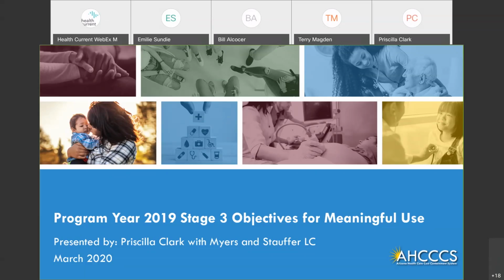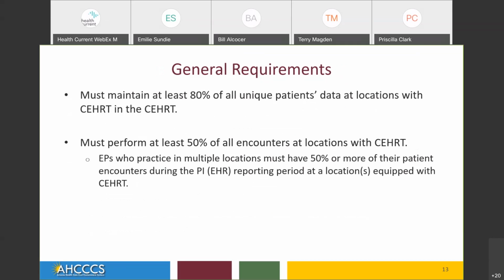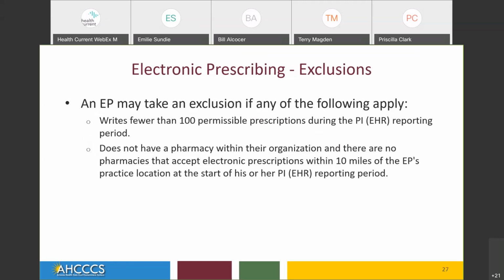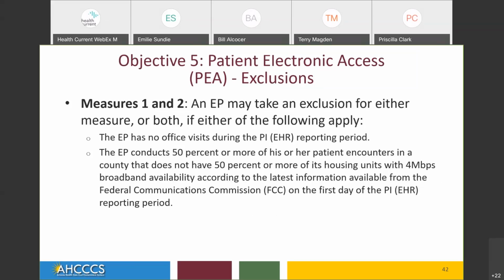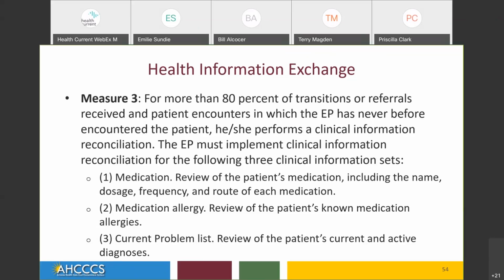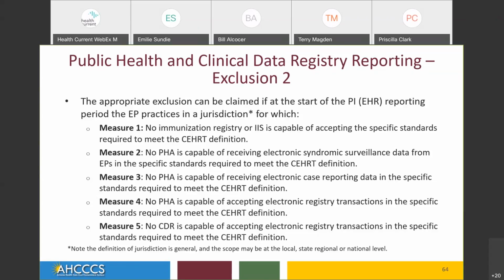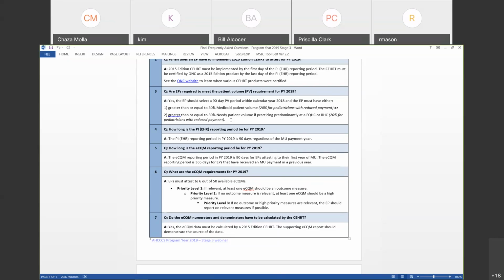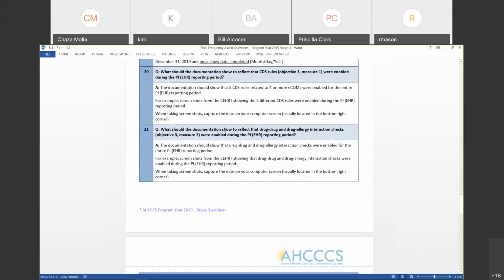PI Program Webinar: PY 2019: Stage 3 Objectives for Meaningful Use - March 2020